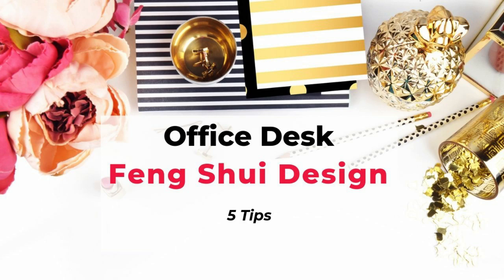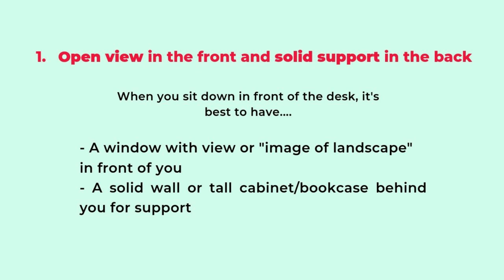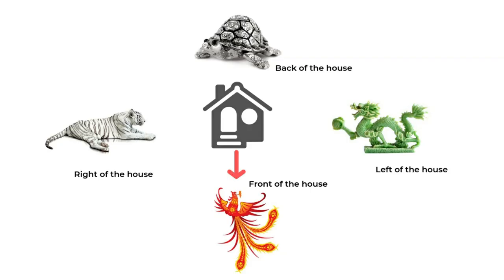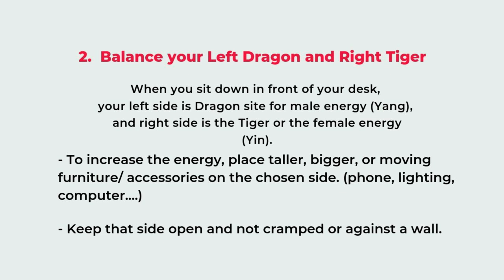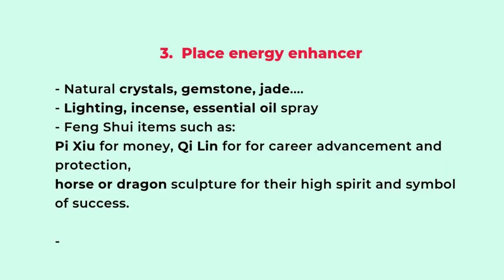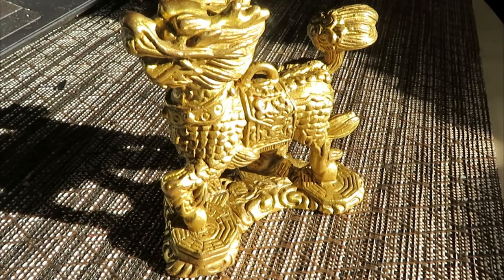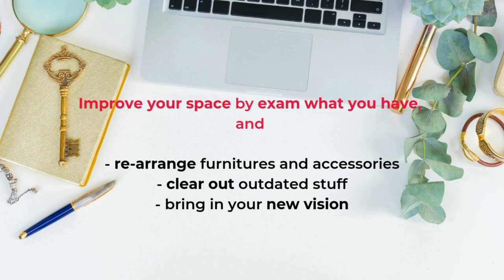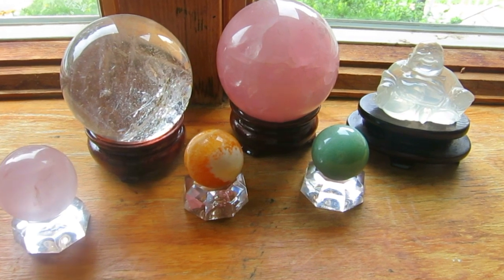Office Desk Feng Shui Design - 5 Simple Tips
Here are 5 tips or rules to consider when you want to "Feng Shui" office desk for career enhancement. A desk is like a small version of a house, and all the Feng Shui rules apply in a similar way.